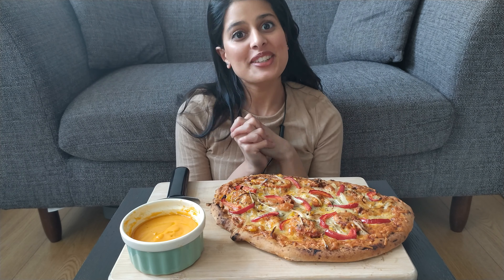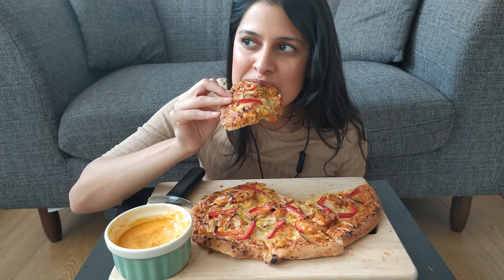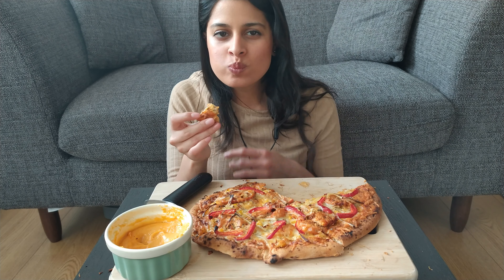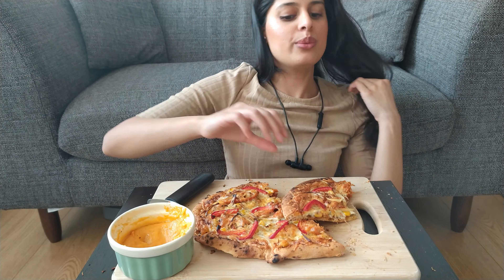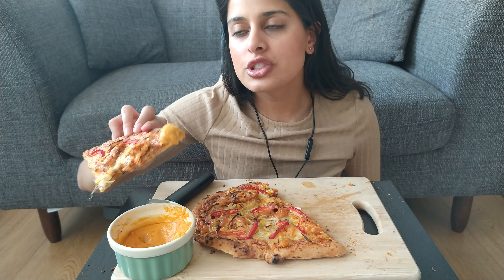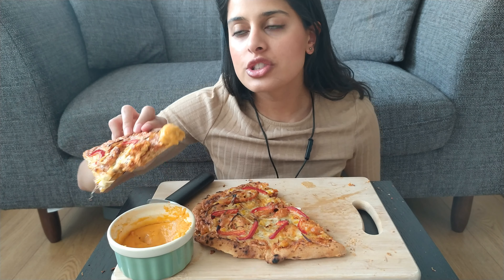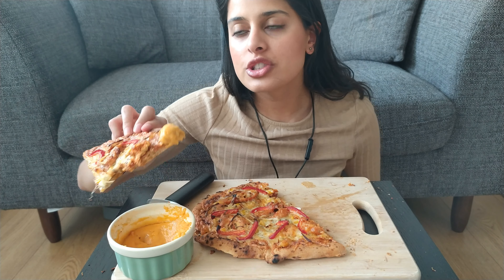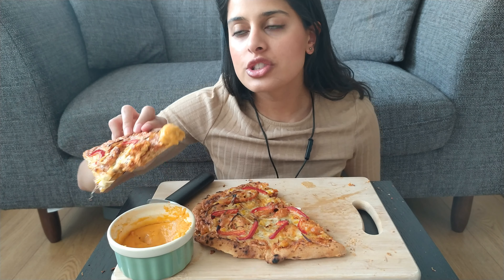Chicken and Garlic Pizza Naan Mukbang! 먹방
Hello and welcome back to another mukbang!
I made a chicken and garlic naan...pizza! cheesy naan with extra garlic, tandoori chicken, onions, peppers...SO GOOD...and of course, with a cheese sauce- check out my cheese sauce recipe
I am also uploading some pictures and recipes to my instagram, so check that out!